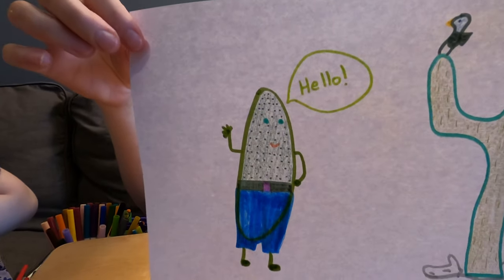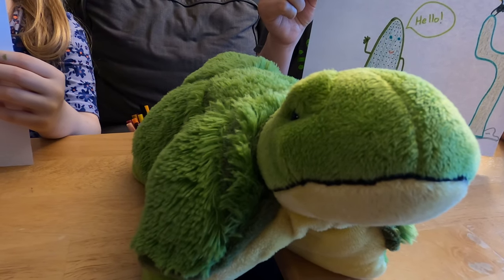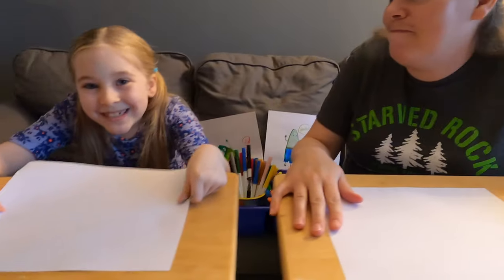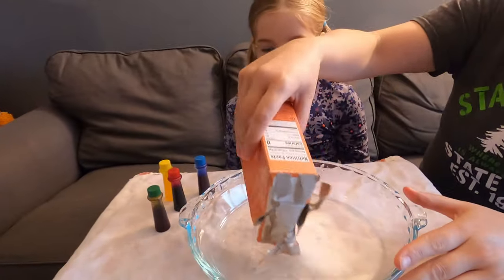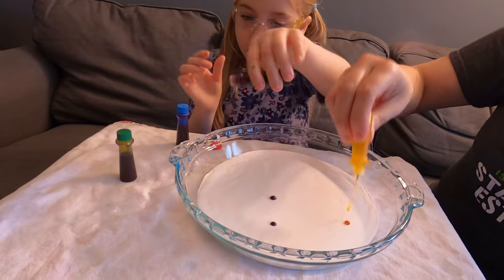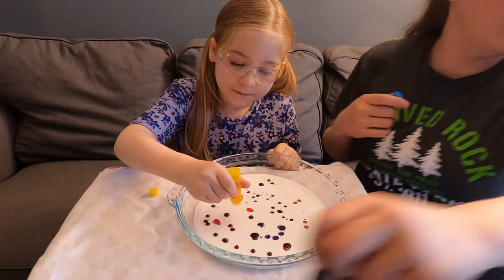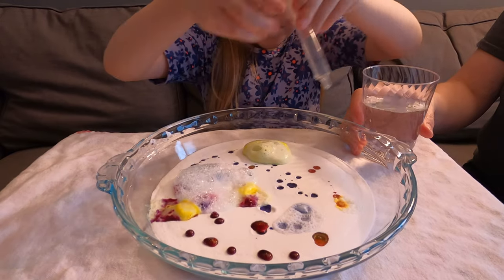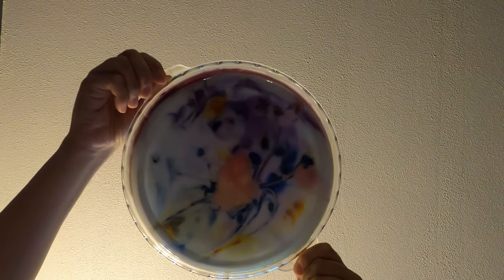Rainy Day Activities You Can Do On Rainy Days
Rainy Day! Some Fun Activities! We've all had it happen, we have an awesome day planned! Then we look out the window and it is pouring rain! Time to change plans. Join the Mirabella TV crew as we plan a fun day of activities inside. You have to make do with what you have and make the best of it! We have a science experiment, two art projects, and an awesome dance party!

mirabellatv